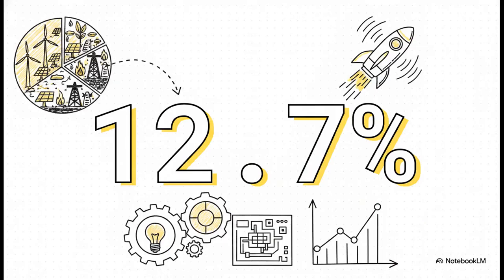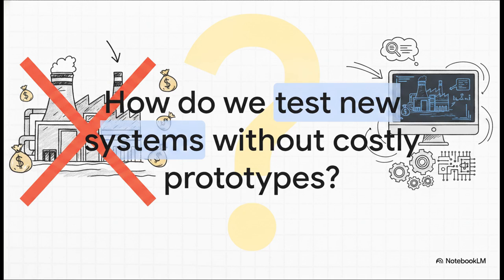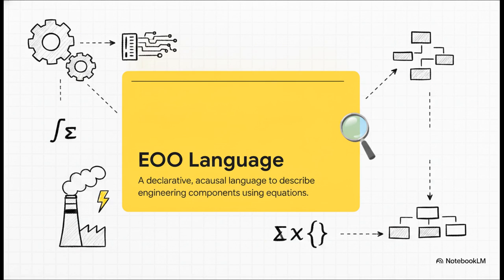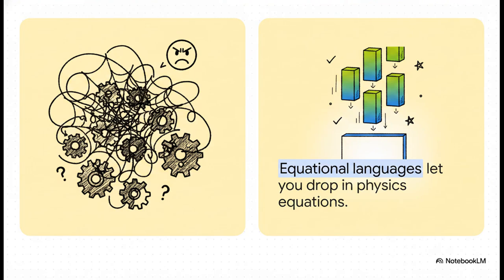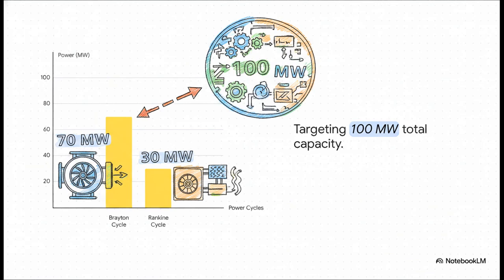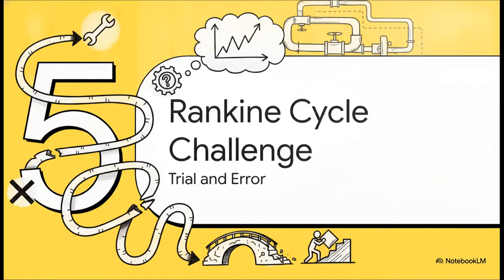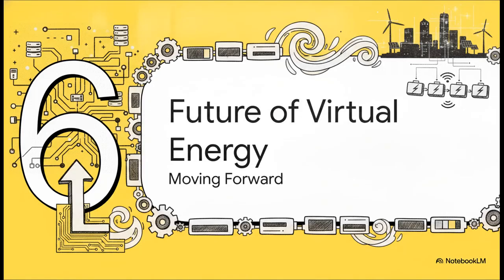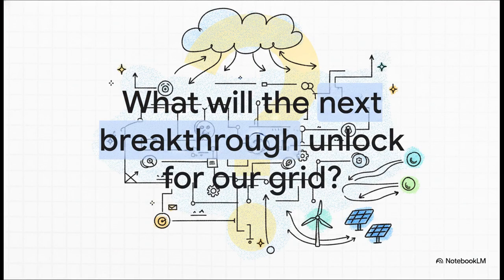Combined Cycle Power Plant Simulation in OpenModelica 🔥 Thermodynamic Efficiency Explained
Explore the power of equation-based modeling in this deep dive into Combined-Cycle Power Plant (CCPP) simulation. This video overview details a comprehensive study conducted to validate OpenModelica as a robust tool for modeling and designing complex renewable energy systems.

By targeting a prescribed power load of 100 MW, the simulation integrates various thermodynamic cycles to analyze effectiveness and performance optimization. Whether you are a student, researcher, or engineer, this overview provides critical insights into the transition from theoretical thermal science to functional computational models.

🕒 Key Sections & Takeaways:
- Introduction to OpenModelica & EOO: Understand the fundamentals of Equation-Based Object-Oriented (EOO) modeling. Learn how "acausal" modeling allows users to input governing equations directly from textbooks without manual simplification into algorithms.
- The Brayton Cycle Model: A detailed look at a 70 MW ideal open-cycle system, including the modeling of compressors, combustion chambers, and turbines.
- The Rankine Cycle & HRSG: Discover the complexities of a 30 MW closed-loop water/steam cycle and how a Heat Recovery Steam Generator (HRSG) facilitates the seamless exchange of information between interconnected components.
- Governing Equations: See how the fundamental conservation of mass, momentum, and energy equations are applied across different domains to ensure model accuracy.
- Simulation Results & Challenges: An honest look at modeling outcomes, from successful steady-state power generation plots to the technical hurdles of model "flattening" and simulation stability.
- Software Modules: Learn about the practical application of OMEdit (the graphical user interface), the Modelica Standard Library (MSL), and the ThermoPower library in building multi-domain systems.

💡 Why Use OpenModelica?
OpenModelica provides a free, flexible environment for researching renewable energy technologies. Its ability to reuse model components through a "drag-and-drop" interface makes it an ideal choice for modeling the complex dynamic systems required for modern energy production.

- Like this video if you found the breakdown of thermodynamic cycles helpful.